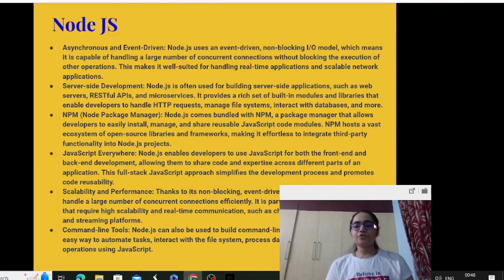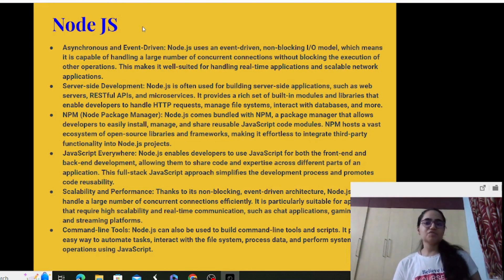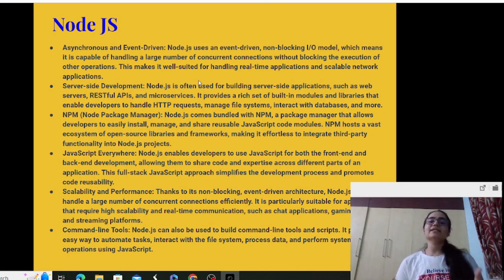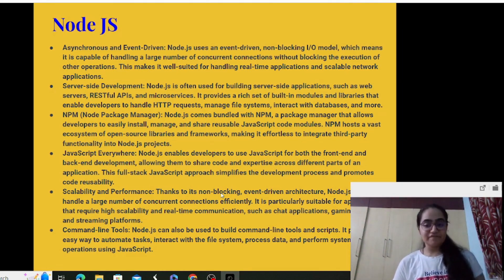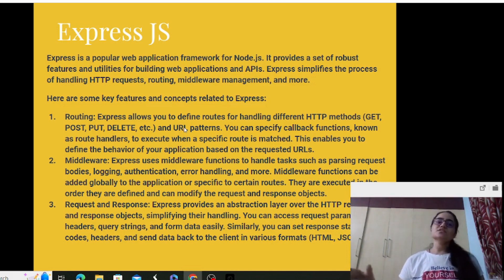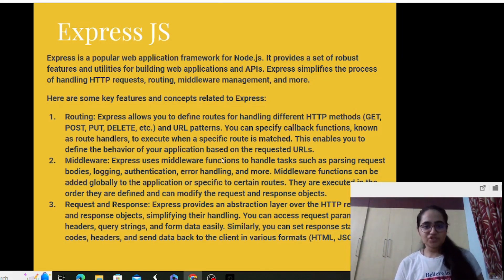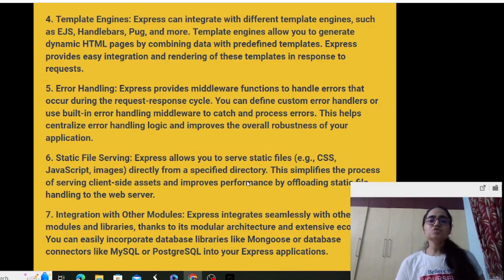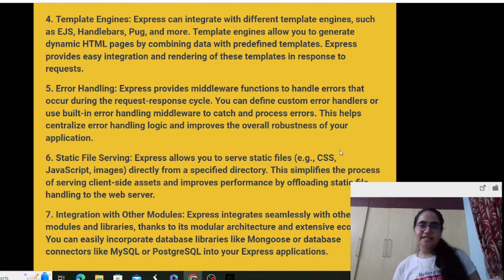Part-2 | Back-End Web Development | MERN Stack Series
Hi there! Watch this video on MERN Stack Tutorial Part-2 to learn about Back-End Web Development Technologies. The video explains all the terminologies related to Node JS, Express JS, with detailed insight into the features. This video introduces you the important concepts of Node JS and Express JS like asynchronous and event driven behavior, properties and special features. It comprehensively explains about Server Side or Back End of the Full Stack Web Application Development. This video is perfect for beginners who'd like to get started with backend web development using Node JS and Express JS web frameworks. Full Stack Web Development serves the key to Software Development. Learning this skill definitely would help Software Developers and Students to make dynamic, interactive web applications with a good understanding of complex concepts.

Watch this Playlist for learning complete MERN Stack Concepts!